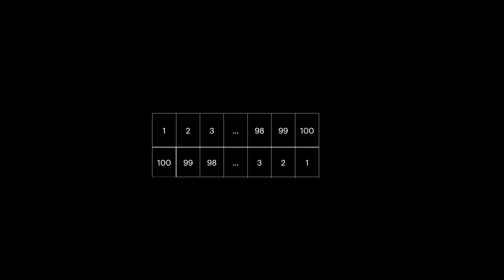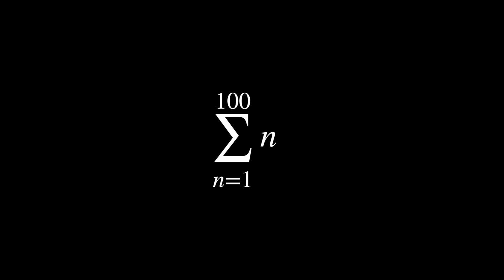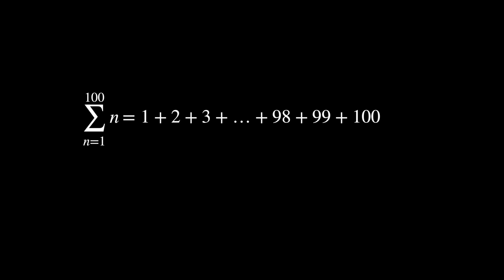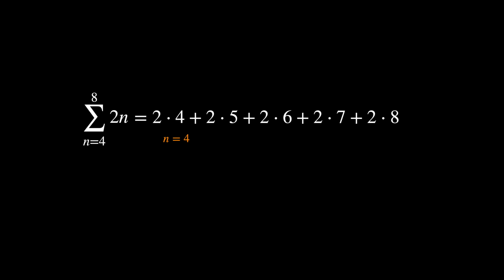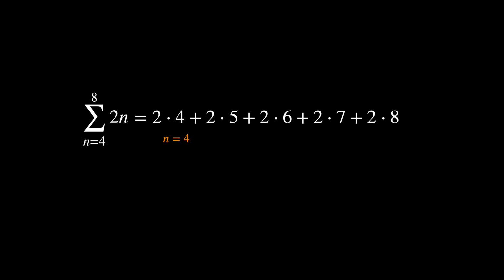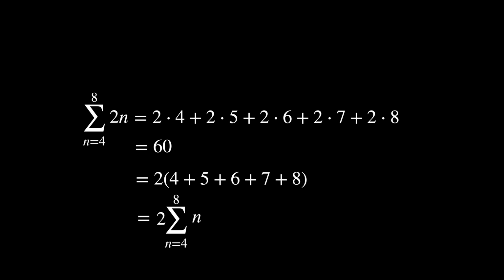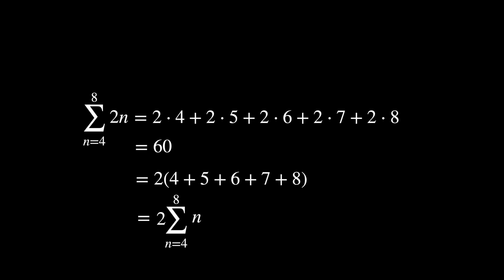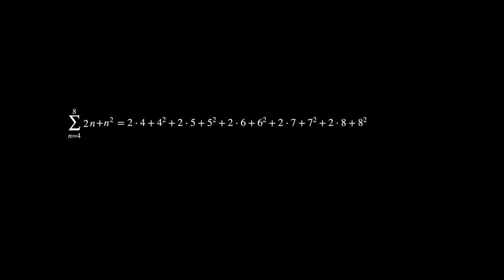Series and series notation, explained simply.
One of the most intimidating-looking mathematical symbols really isn't that bad once it's explained; and it turns out to be of vital importance for statistics.